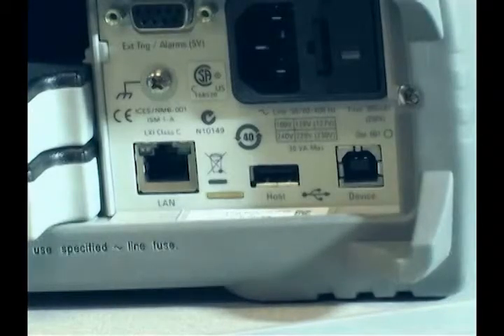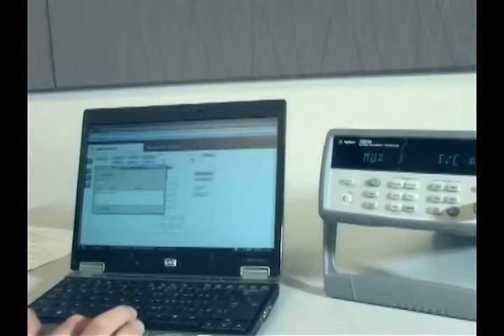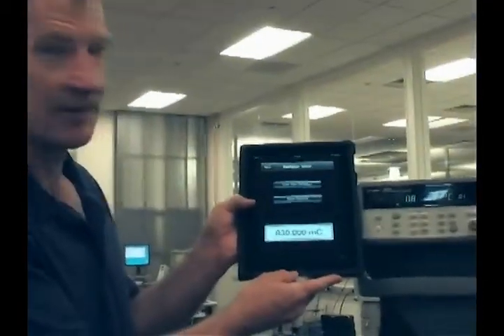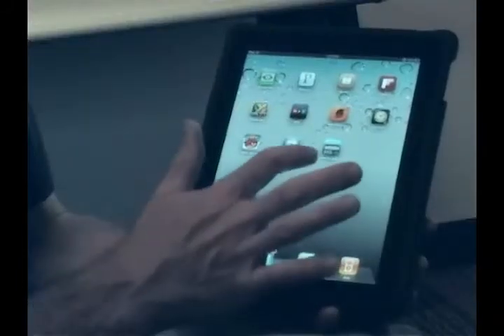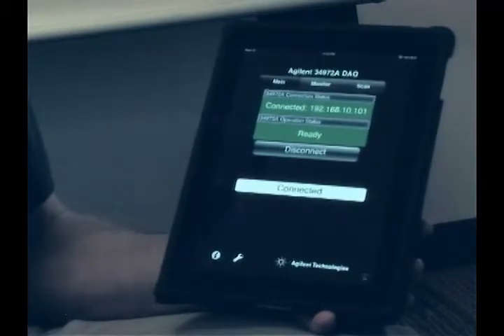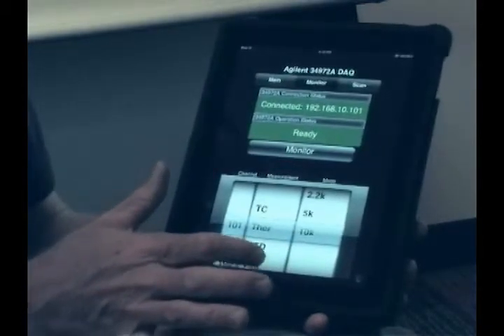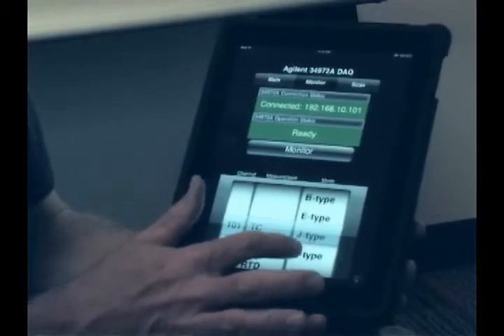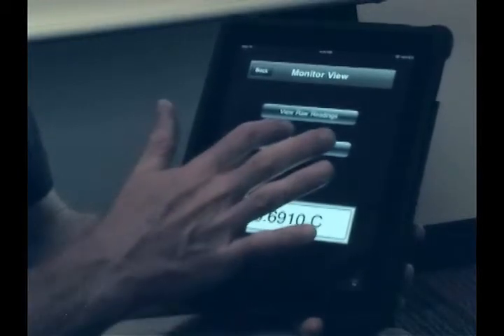Keysight 34972A Data Acquisition Wireless Promotion Free Travel Router and Mobile App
34972A wireless data acquisition with router
A travel router can be used to add WiFi connectivity to the Agilent 34972A.  In this video we show a 300Mbps Wireless N Travel Router being connected and powered by the 34972A.   In addition, download a free 34972A DAQ application for your iPhone or iPad.  Two measurement briefs on setting up and using WLAN networking with instruments are also available.